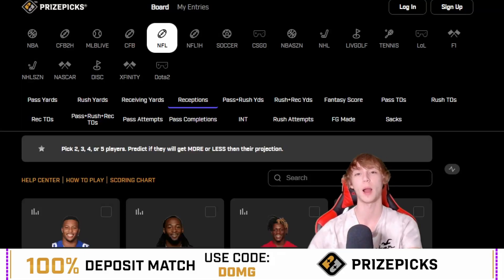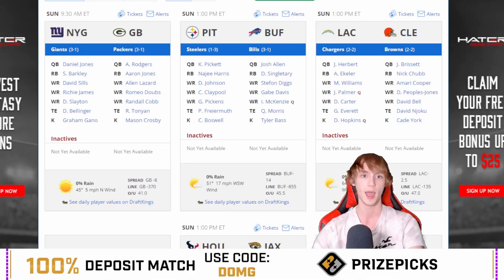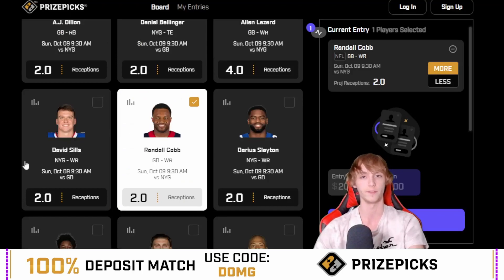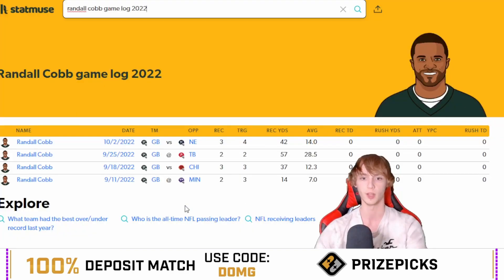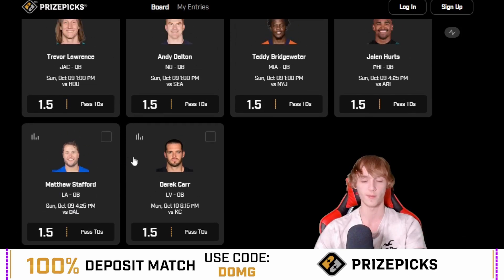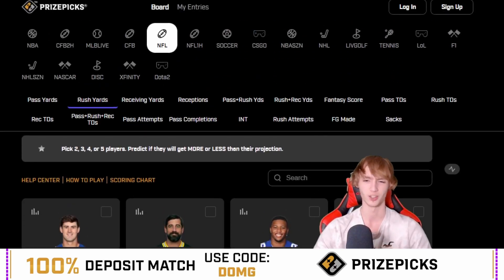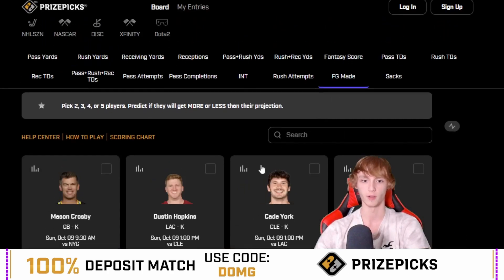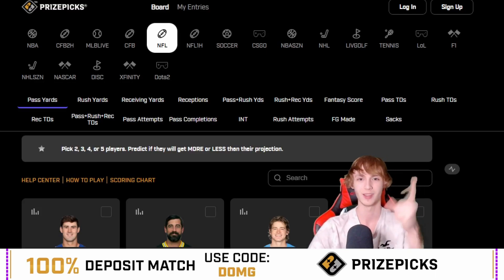BEST LONDON NFL PLAYER PROPS FOR 10/9! Best NFL Player Props on Prize Picks for London football